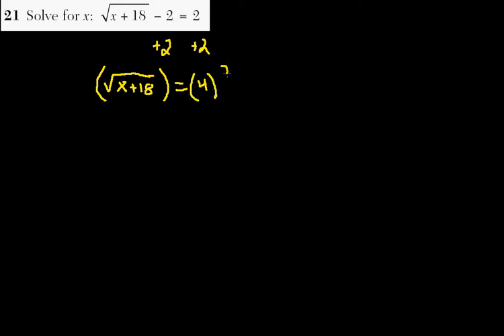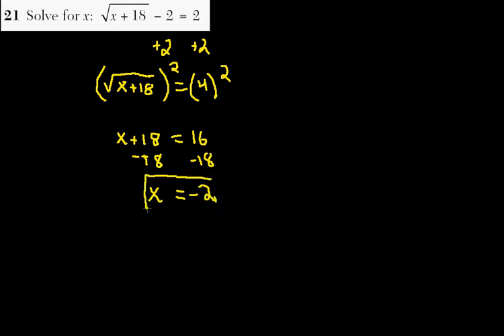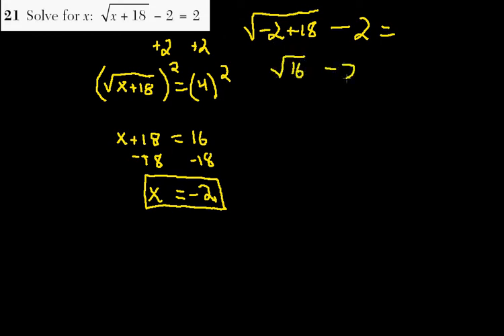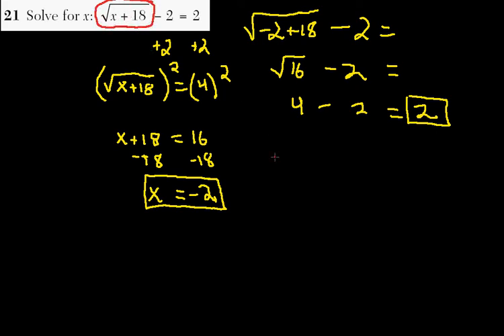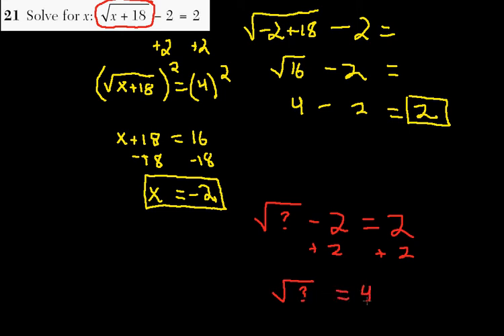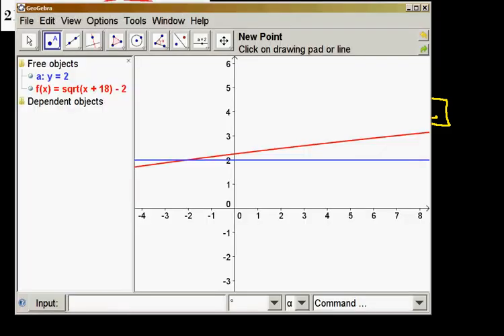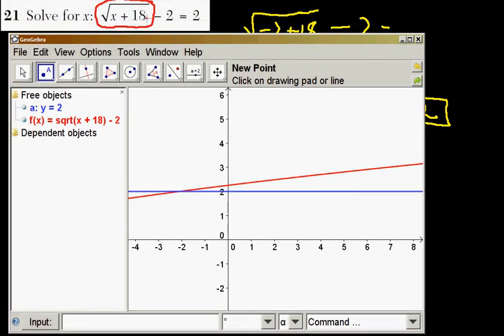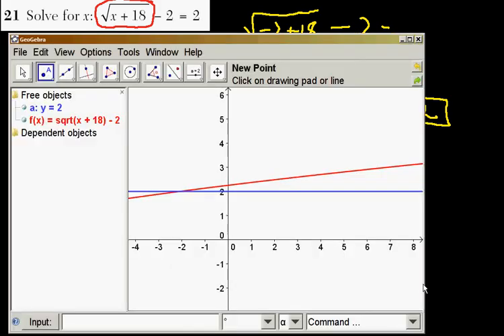NY Regents Math B Jan 2009 # 21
Solving and graphing absolute value inequalites.